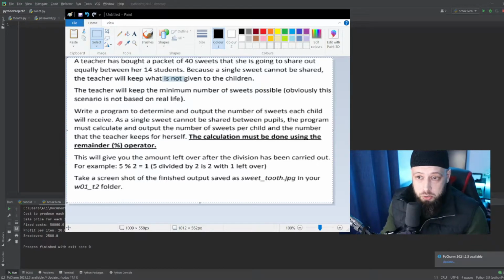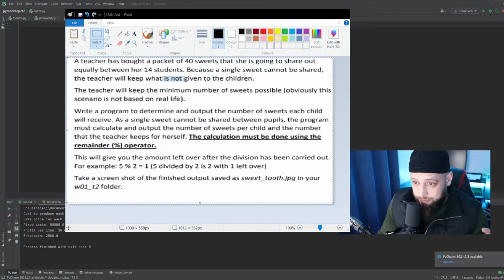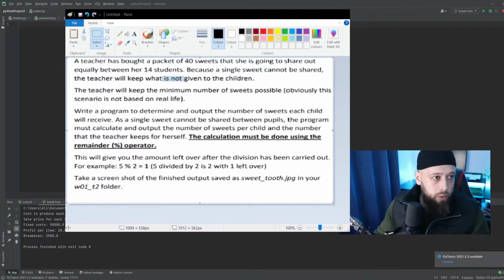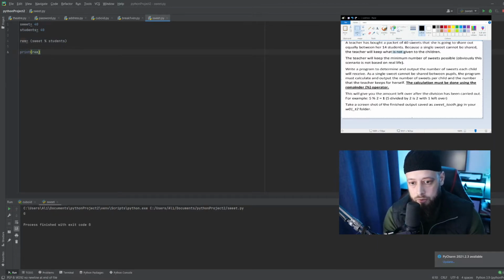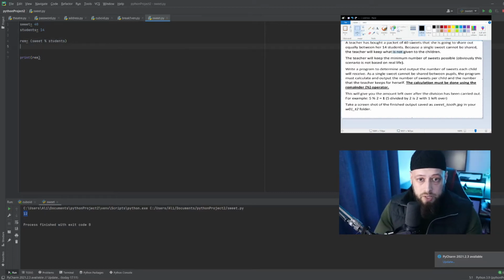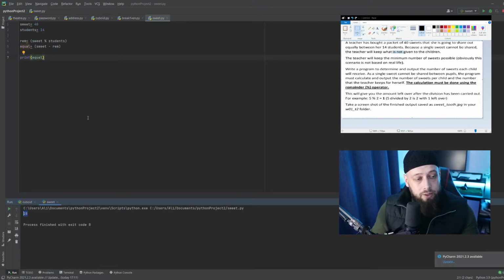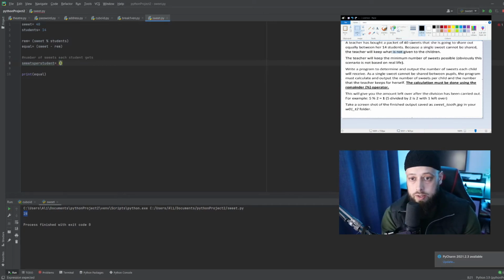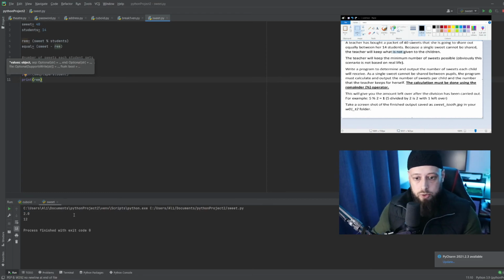Sweet tooth | CS UNI Week1 | Python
I'm a 1st year computer science student, and this is a first in a series of videos where I share the exercise tutorials from my Software development module.

In today's video, we approach again, a simple problem with a simple code for our desire output!

This is ideal for any beginner in python who wants to study more and also get familiar with what type of tutorials Computer science students practice with!